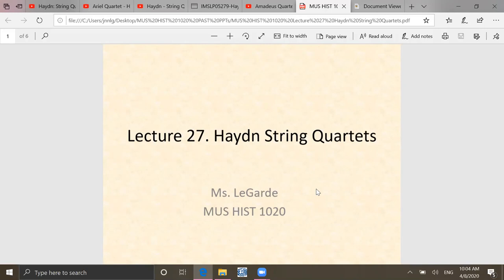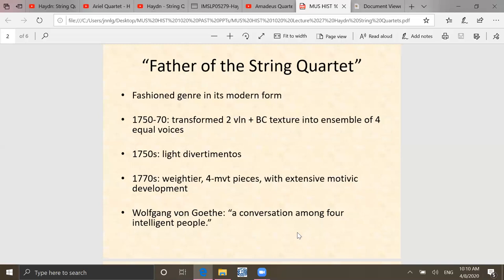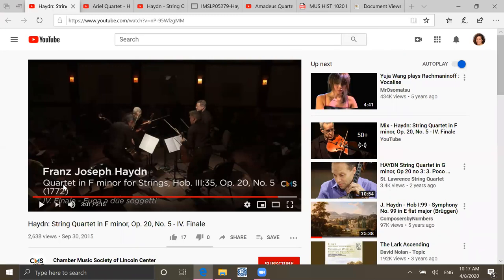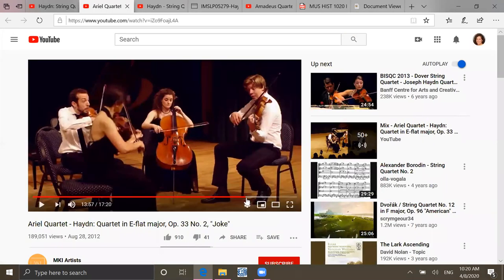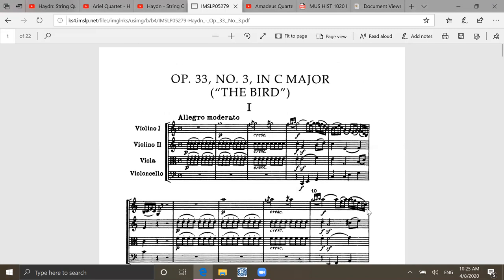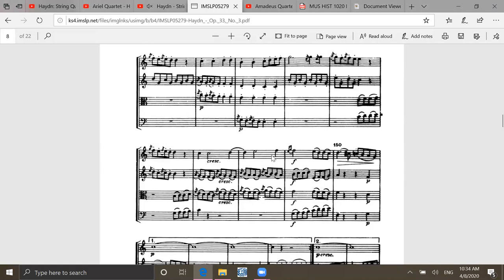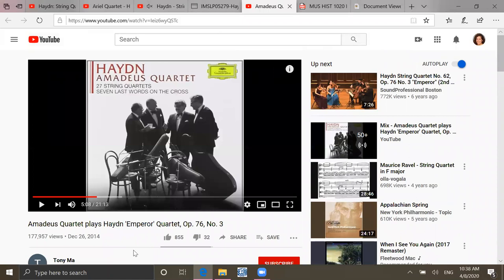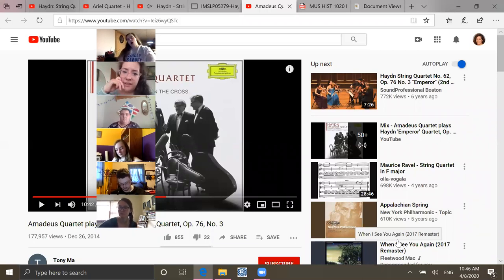MUS HIST 1020 Lecture 28 Haydn String Quartets